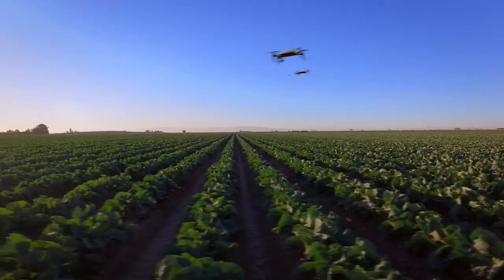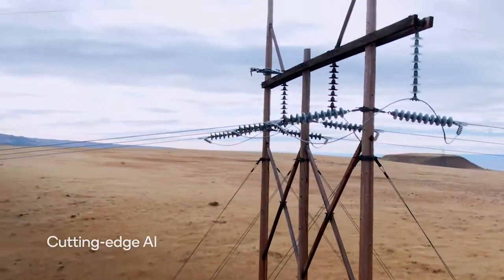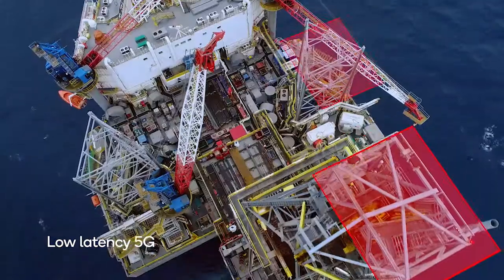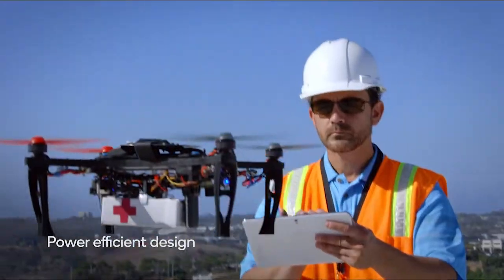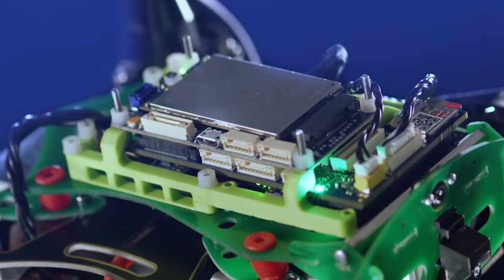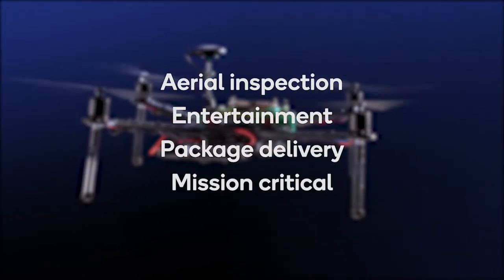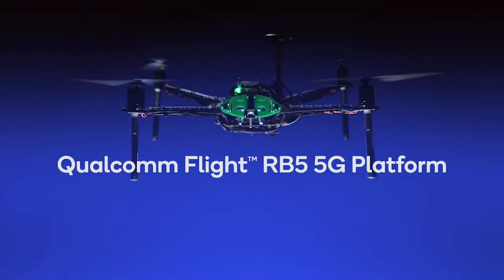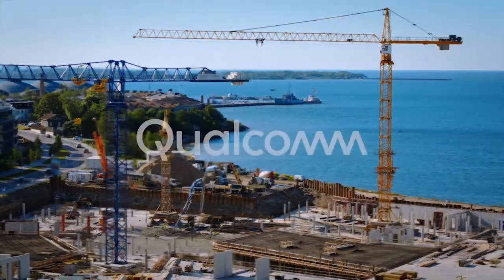ModalAI and Qualcomm 5G and AI enabled Drone platform a world first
ModalAI today announced it will be the manufacturer and distributor of Qualcomm Technologies’ world first 5G and AI-enabled drone platform and reference design, the Qualcomm Flight™ RB5 5G Platform, available now for pre-order at ModalAI.com.

The Qualcomm Flight RB5 5G Platform is a development platform that developers and Original Equipment Manufacturers (OEMs) can use to build drone and flight applications based on the Qualcomm® QRB5165 System-on-a-Chip (SoC). The QRB5165 SoC supports autonomous flight using 5G cellular technology and the 5th generation Qualcomm® Artificial Intelligence (AI) Engine. See the drone design in action in this video.